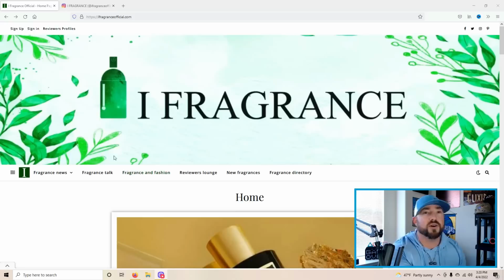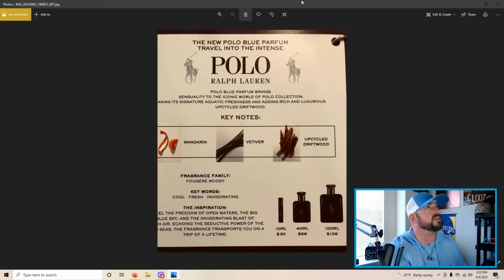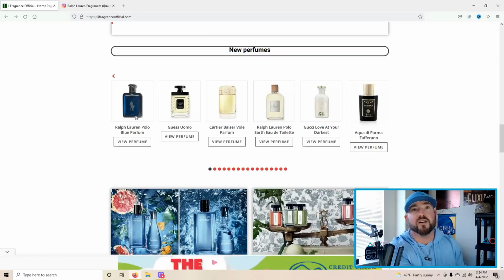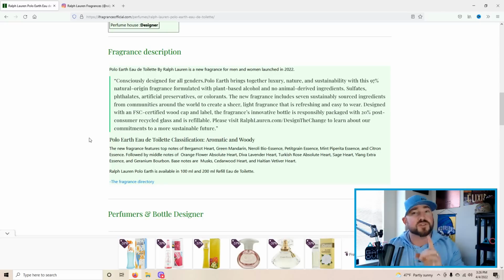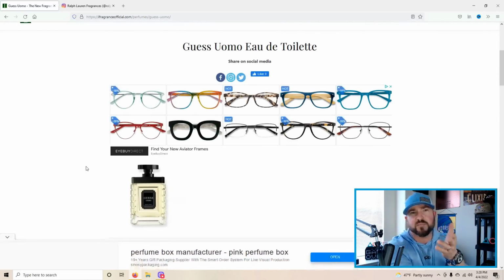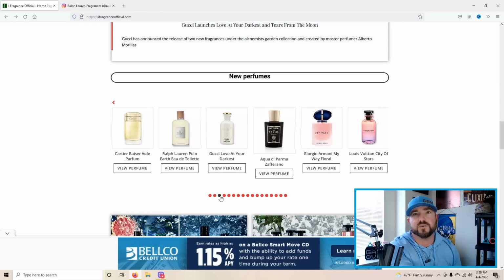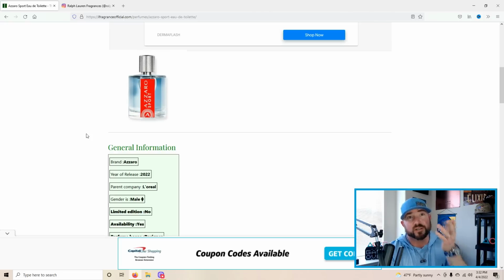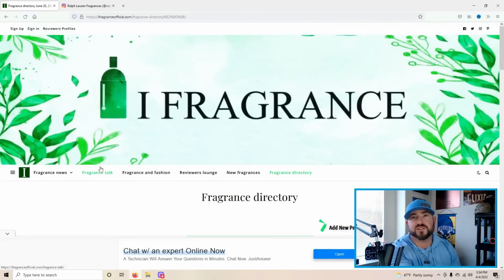New Fragrance Releases for 2022 | Polo Blue Parfum, Polo Earth, Guess Uomo, Azzaro Sport